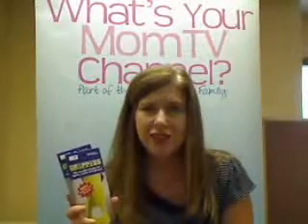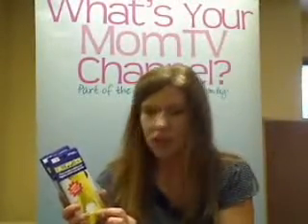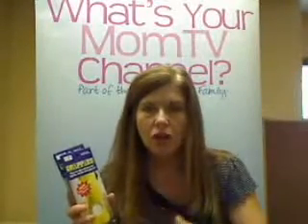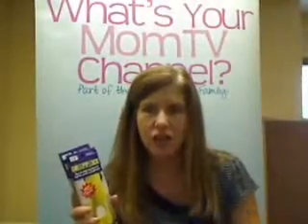Grippies Socks for Kids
One of the best products for kids are Grippies. In adorable designs, Grippies adhere to children's socks to keep kids from sliding around when they wear socks in the house. From BlogHer '09 conference in July.